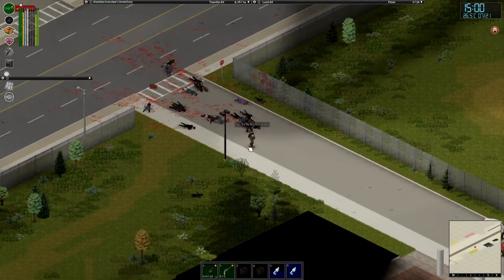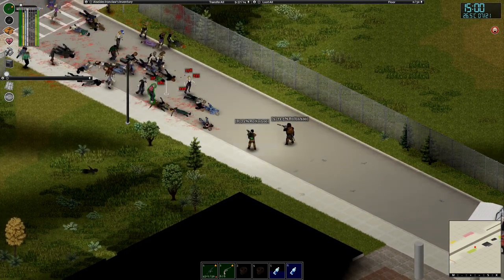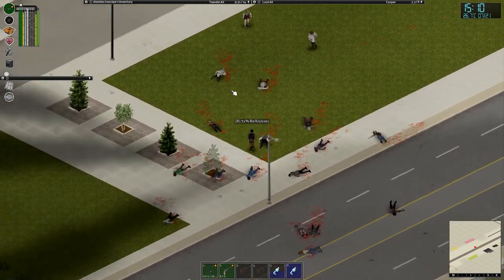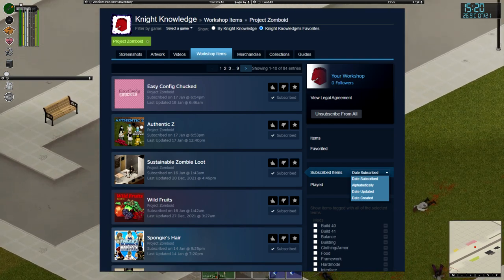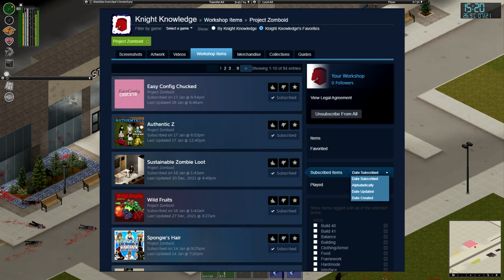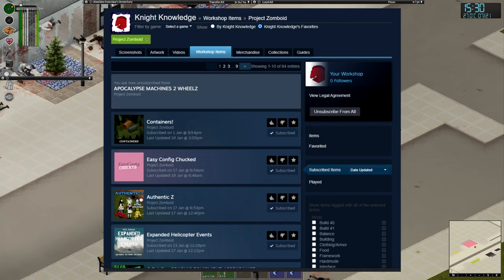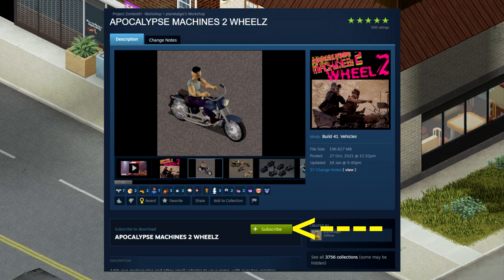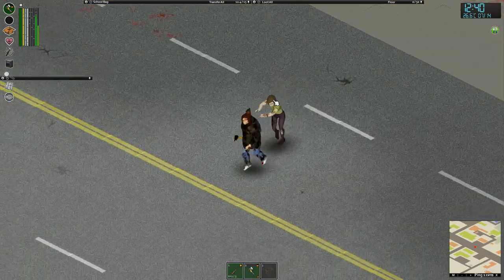Fixing Mods in PROJECT ZOMBOID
One of the most frustrating things about Project Zomboid is having to manually update them. Today's video will show you how to update mods so you're able to host/join games.

Project Zomboid is the ultimate zombie survival game that is both playable solo and multiplayer. You can loot, build, craft, fight, farm and fish to survive a zombie apocalypse. Developed by The Indie Stone, you'll work with a hardcore RPG skillset and a huge map with a massively customizable sandbox.